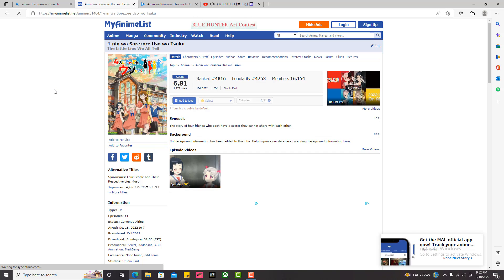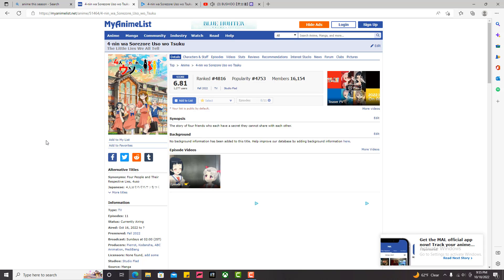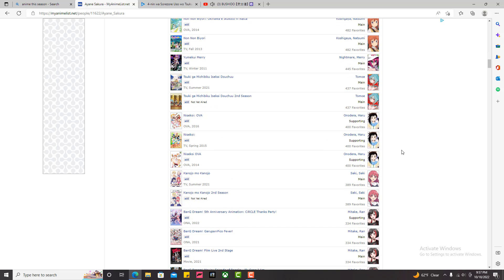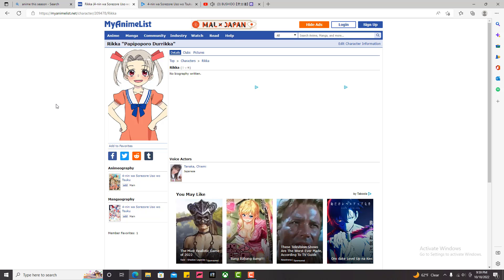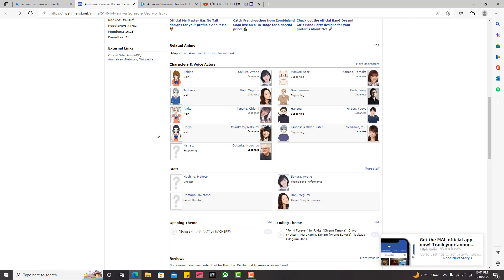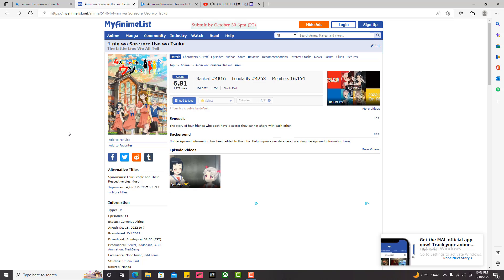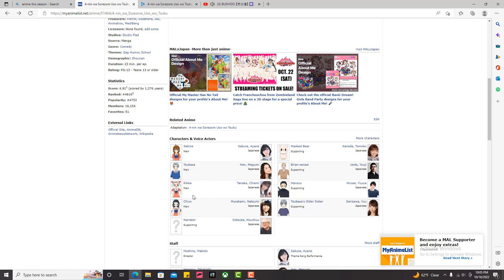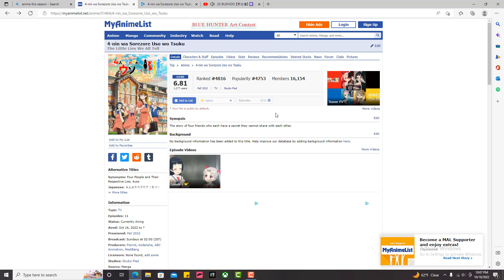The Most Underrated Anime This Season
You can actually watch it on YouTube for free